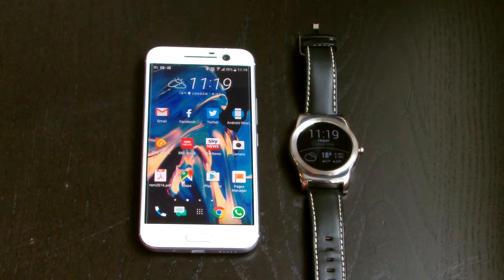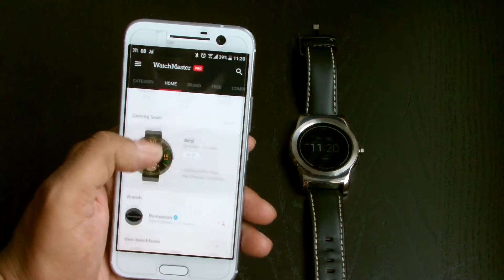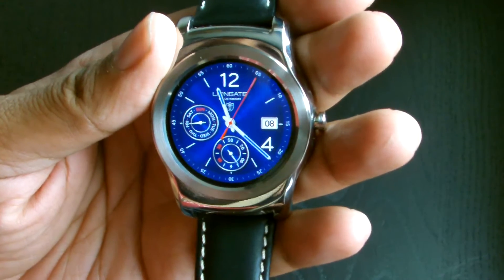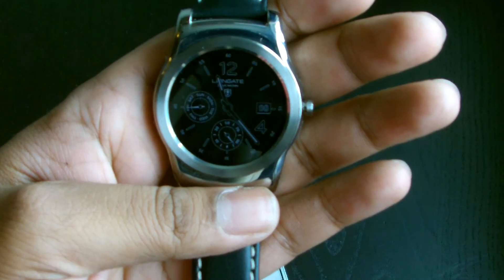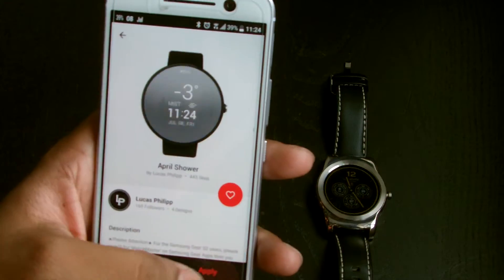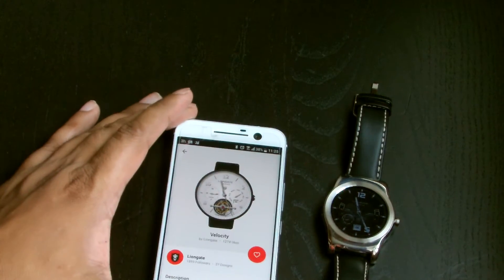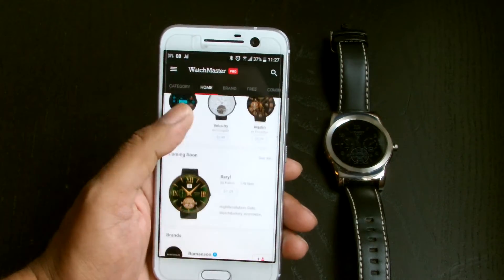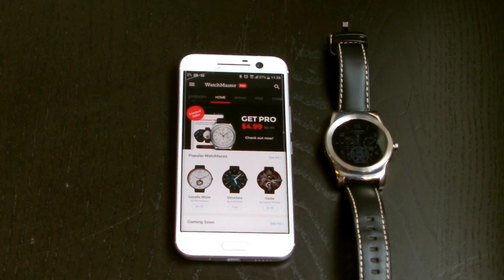Android Wear: Watch Master & Watch Faces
Demo on how to use Watch Master and general Android Wear watch faces.